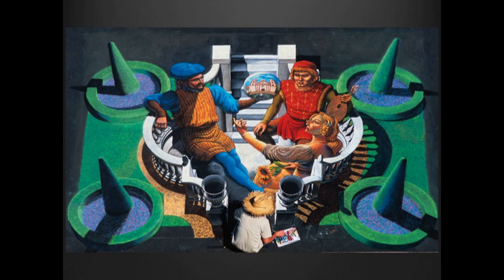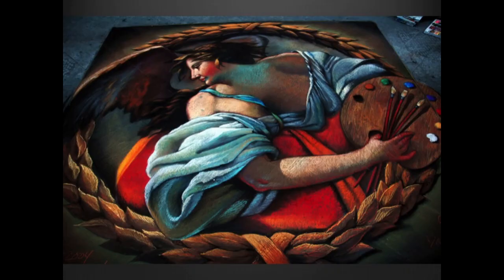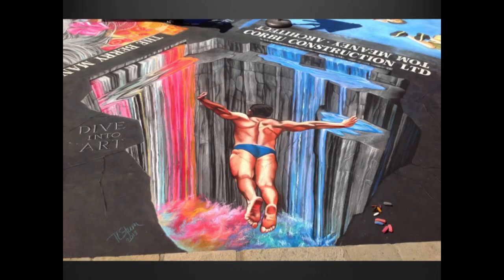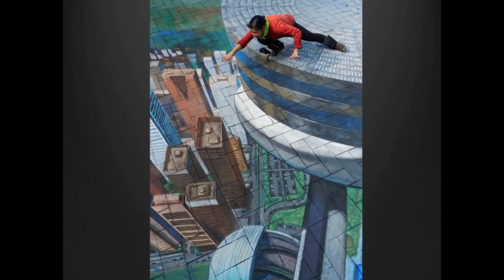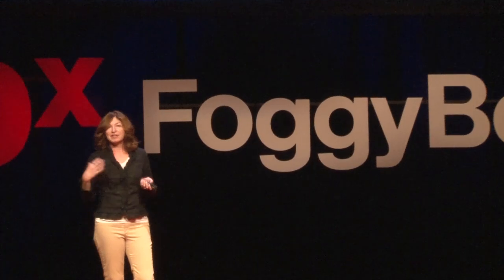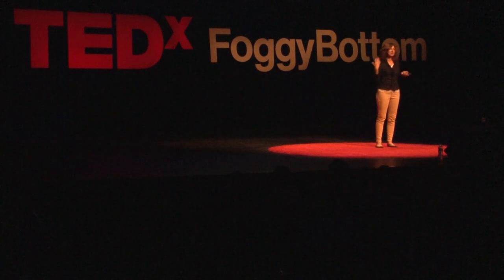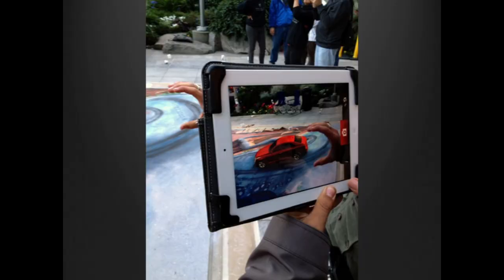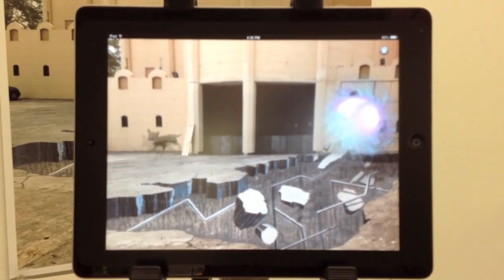Building an artistic life in 3D: Tracy Lee Stum at TEDxFoggyBottom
Tracy Lee Stum demonstrates her mind-blowing artistic abilities with examples of her gorgeous paintings and a thought-provoking message.

Tracy Lee Stum is an internationally recognized American chalk artist and street painter who specializes in spectacular, interactive 3d chalk art street paintings. A visionary and master in the chalk art world, Tracy's mind-blowing 3D images continue to 'wow', inspire and amaze viewers around the globe! In conjunction with supporting arts non-profits, Tracy's services also provide hands on workshops and demonstrations in an effort to promote street painting awareness and education globally. Tracy began street painting in 1998 and is considered by Madonnari peers, festival directors and viewers among the finest street painters today. Tracy has participated as an invited featured artist in many festivals and events in the US and internationally where her paintings have won numerous awards & accolades -- she currently holds a Guinness World Record for the largest street painting by an individual, which was set in 2006. Experienced at multi-city campaigns for clients such as Cadillac, SoBe and Dos Equis, her services also offer new media applications incorporating animation and Augmented Reality (4D).